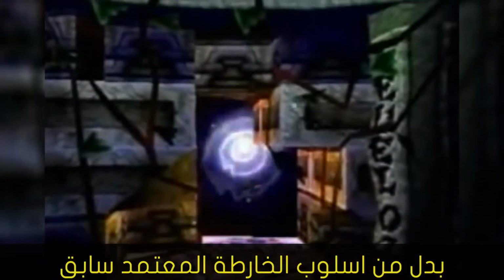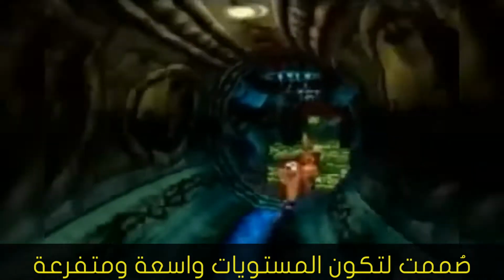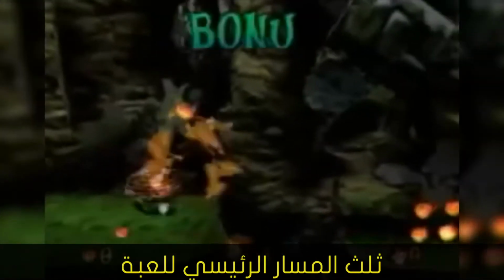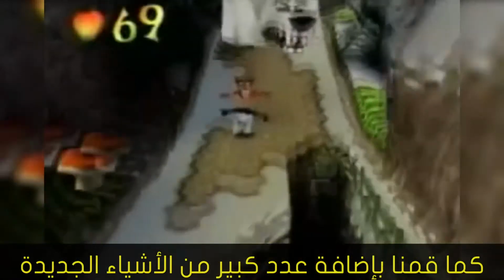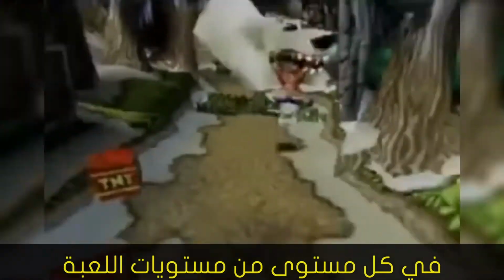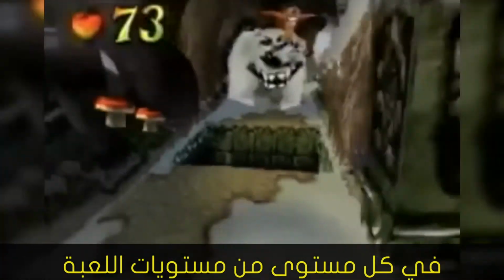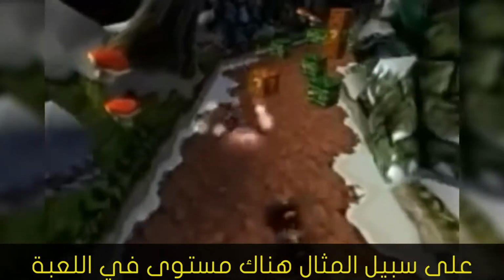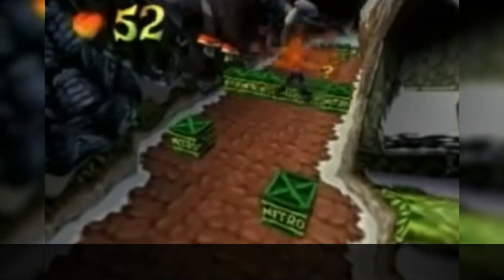كواليس صناعة كراش بانديكوت | ألعاب البلايستيشن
كواليس صناعة لعبة كراش بانديكوت ومقابلات مع فريق تطوير اللعبة